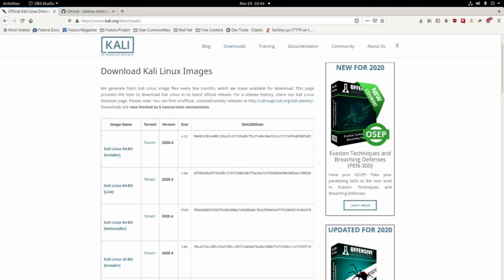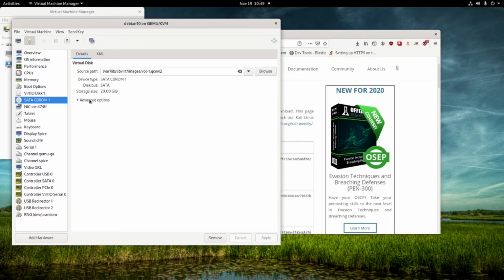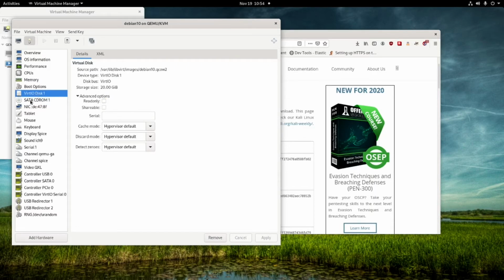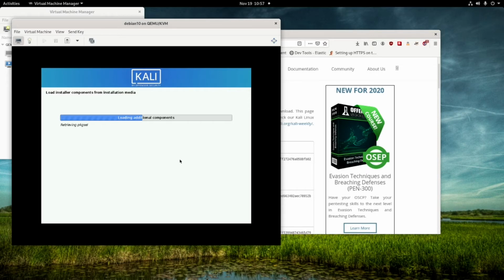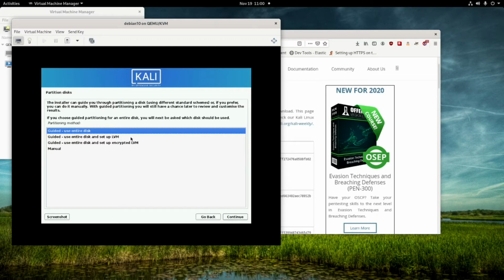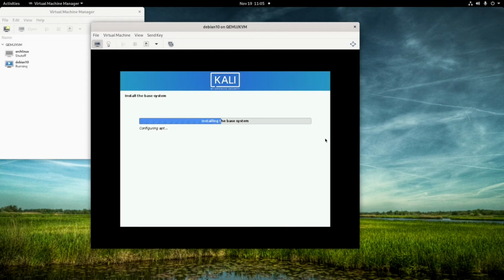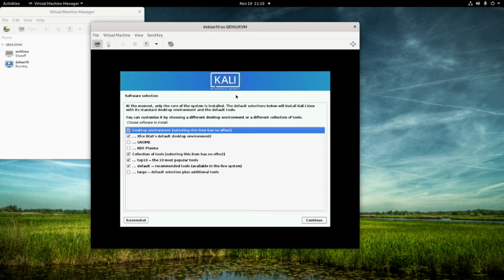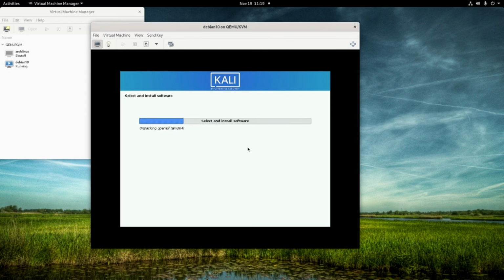Kali Linux how to install